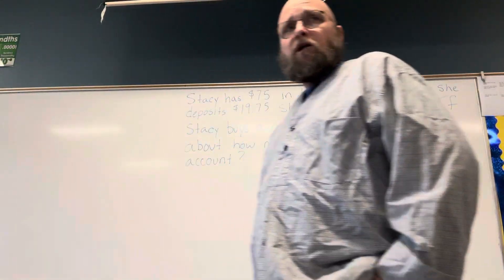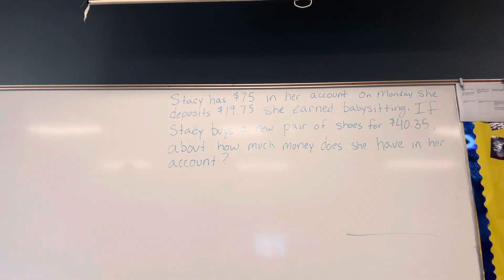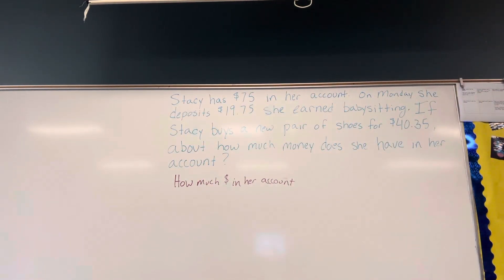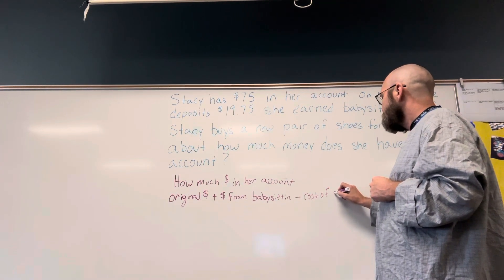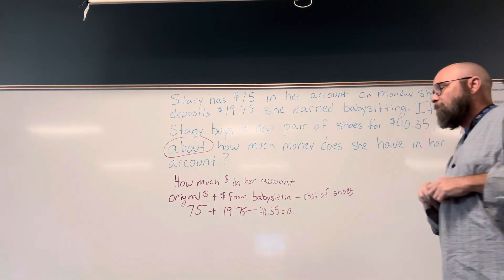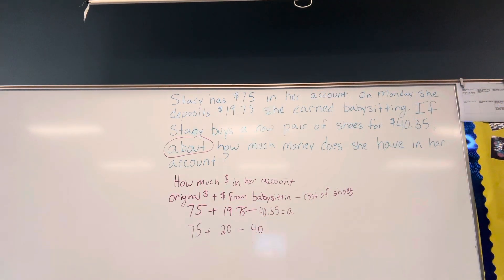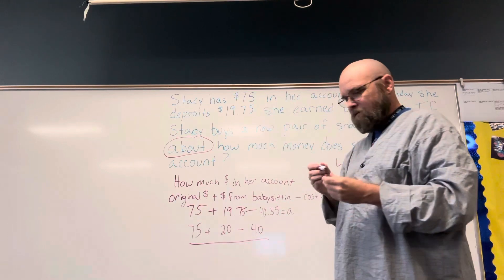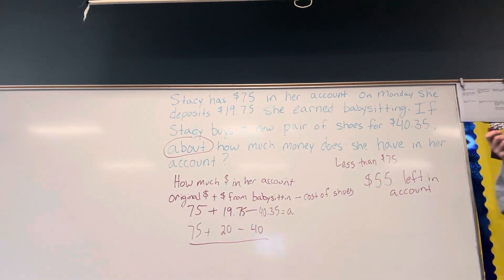2023-10-24 problem solving class two